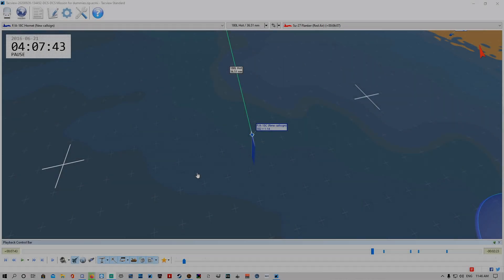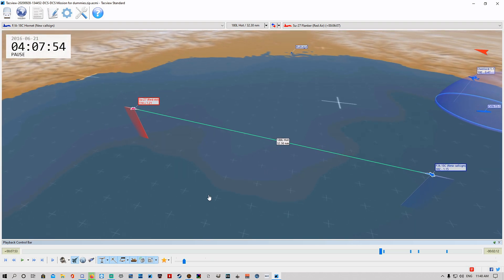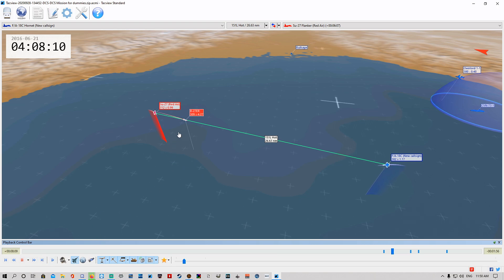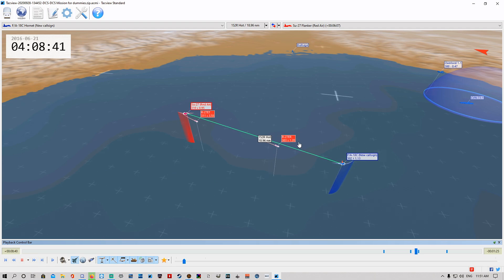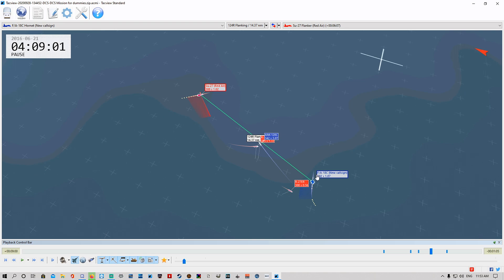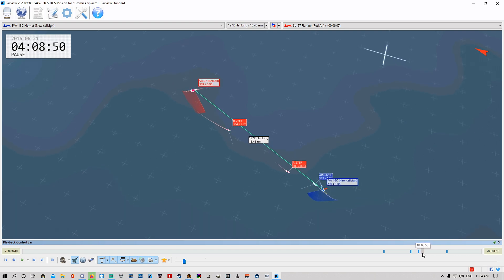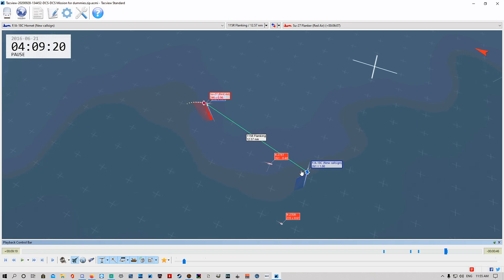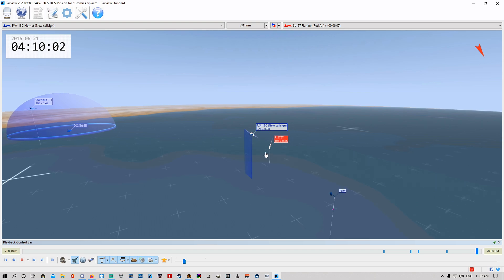DCS - F/A-18C Lot 20 Hornet BVR Cranking Manoeuvre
Learn how and why you need to implement the cranking manoeuvre into your BVR tactics.